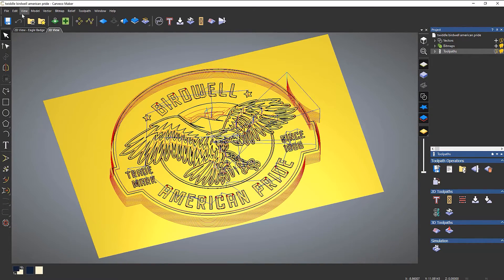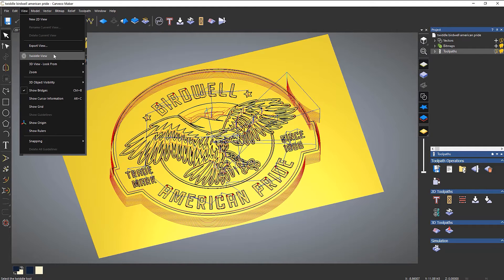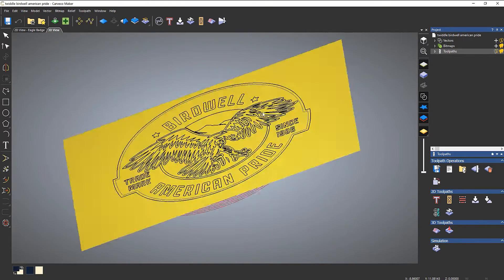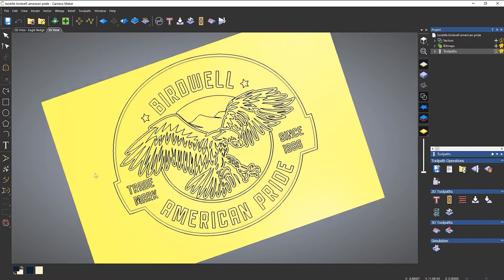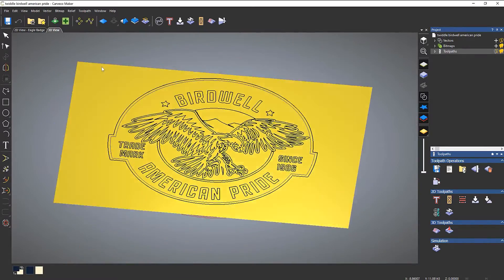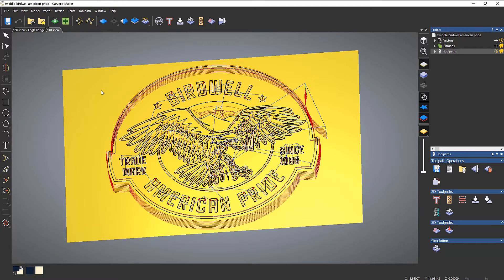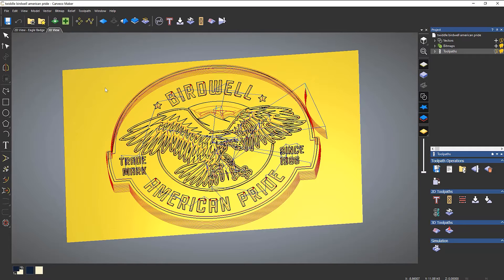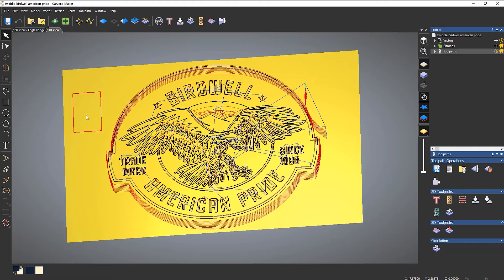Tips and Tricks: Moving the 3D View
We know that many of our users do not use a mouse whilst using our software, so moving your design around may be an issue for you. Well if you're using Carveco on a laptop or tablet, never fear! This video solves your issues, letting you move your design freely in a 3D space. In this short tutorial we'll show you how to do it with two easy methods, so you can work from all angles in no time!

Bookmarks:
00:00 - Introduction
00:29 - Keyboard Shortcut
00:40 - Twiddle View